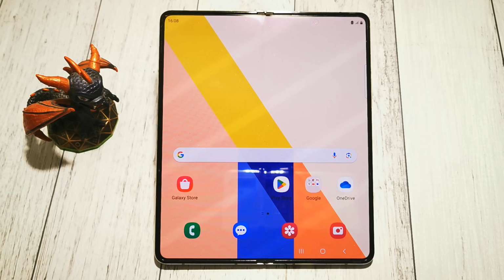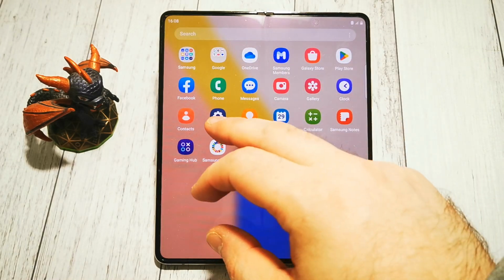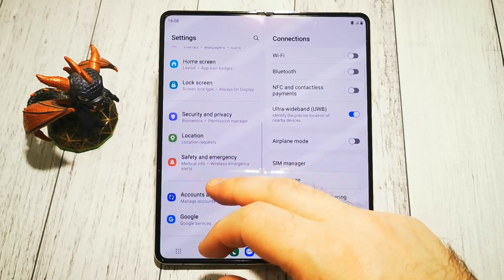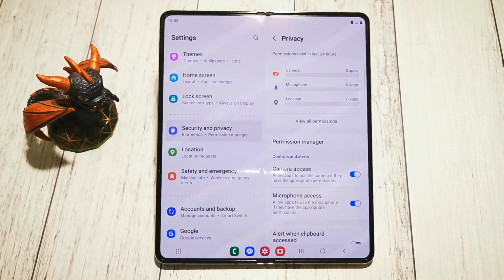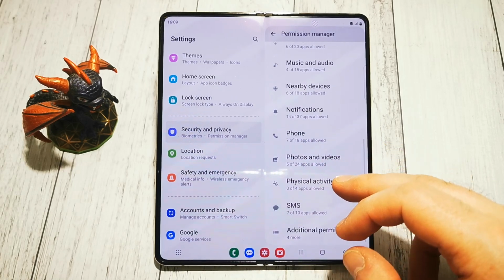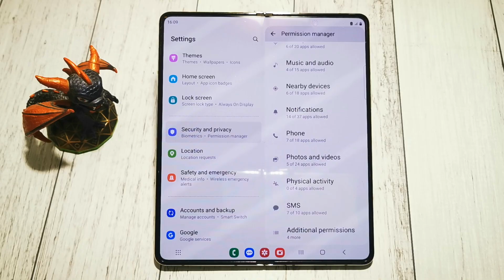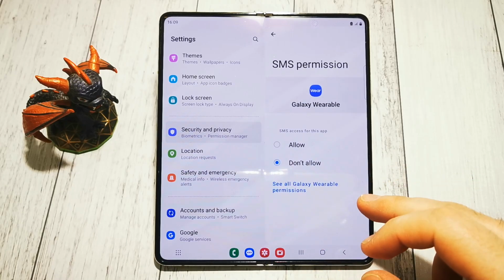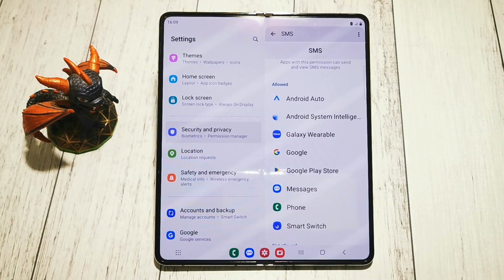SAMSUNG GALAXY Z FOLD5: How to allow applications access to our SMS | Quick Guide